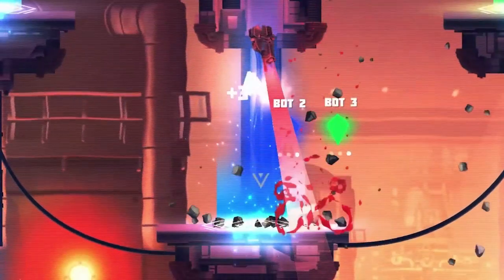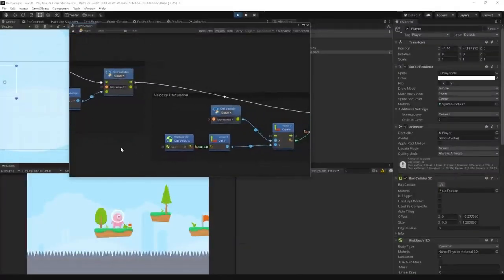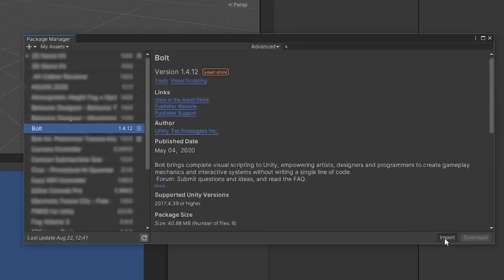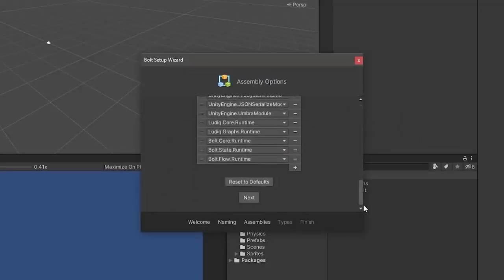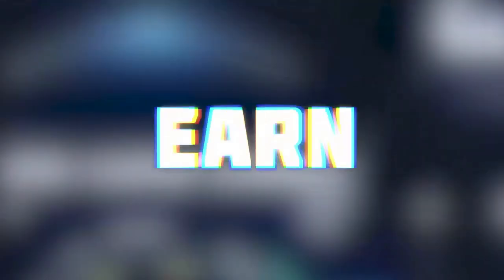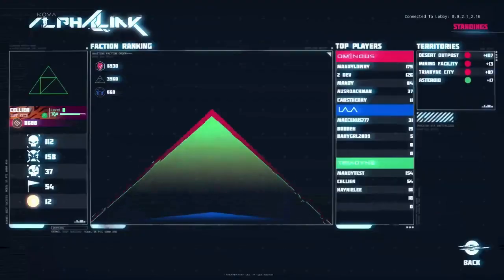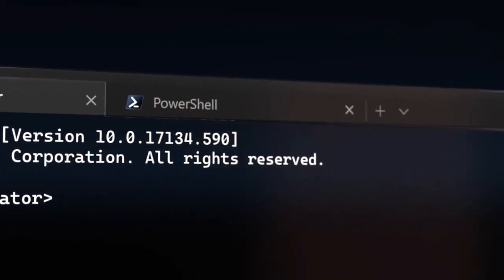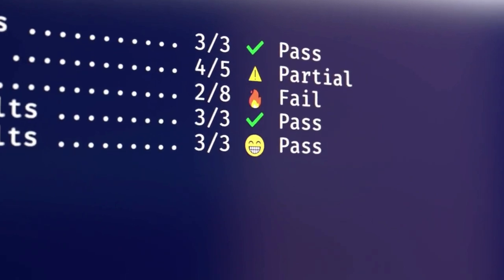Our Top 5 Dev Tools For Indie Devs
Ever wonder what tools devs use for their games? Here is a quick overview of our favorite tools!